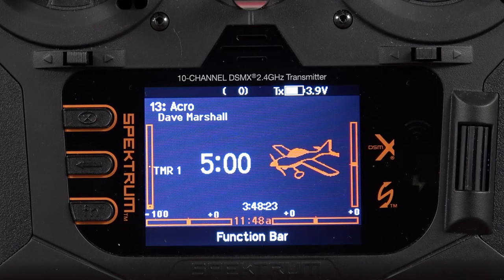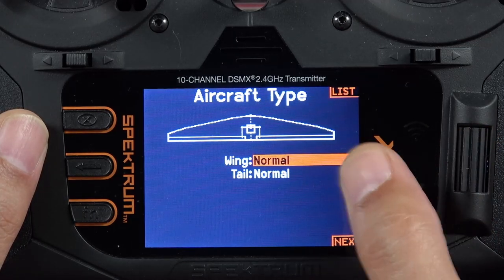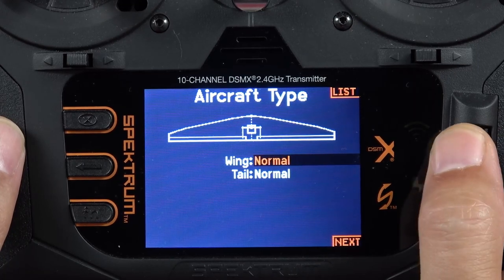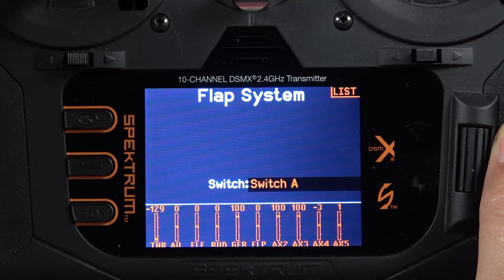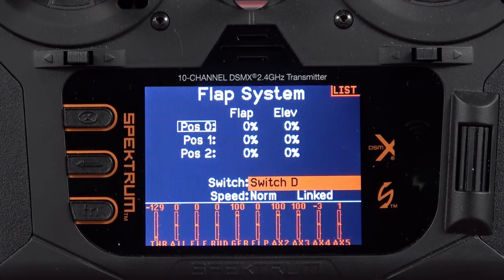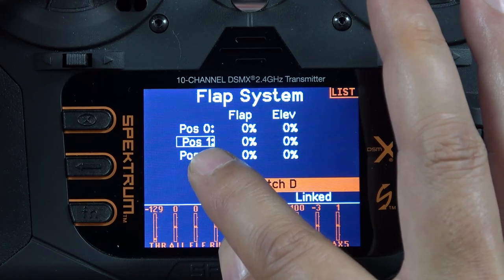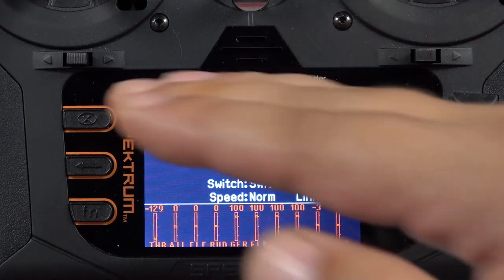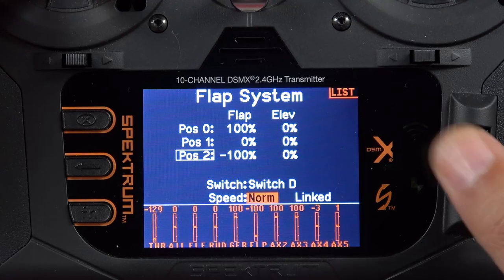Spektrum NX Series Tutorials - Flap System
Thanks for tuning in to The RC Air Marshall YouTube Channel!

In this video we'll be checking out how to use the flap system in the Spektrum NX Series Transmitters.

*** PRODUCT LINKS ***

*** RC AIR MARSHALL CHANNEL MEMBERSHIPS ***

If you like what you see, please consider becoming a member of The RC Air Marshall YouTube community! For as low as $1.99 per month you can enjoy exclusive perks including special members only videos, weekly Virtual Fly-Ins, Special emoji's that can be used during premieres and live shows, and members only discounts on The RC Air Marshall TeeSpring Store!

If you would prefer to make a contribution via PayPal, you can do so here:

*** AIR MARSHALL MONDAY'S ***

Be sure to join us every Monday night at 8PM Eastern for our Live YouTube broadcast "Air Marshall Monday's" - We answer your questions live, and discuss everything RC!

*** VIRTUAL FLY-IN ***

On the first Monday of every month, we host a LIVE Virtual Fly-In using RealFlight 9.5. We typically hold contests, and put a $25 gift certificate up for grabs! All contributions to the channel made on a virtual Fly-In Night will go to the winner of the Fly-In Contest in a winner take all format! Always fun! See you there!

*** SOCIAL MEDIA ***